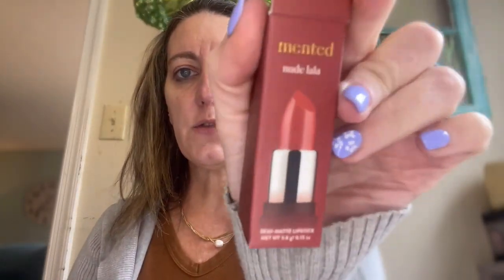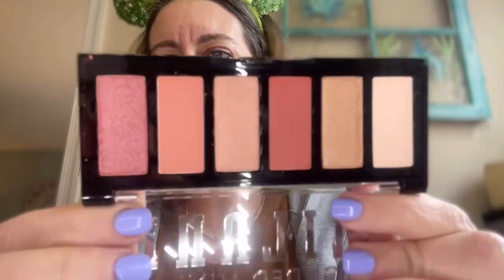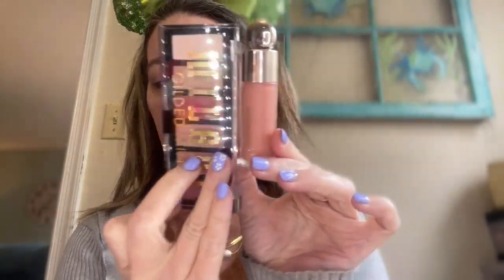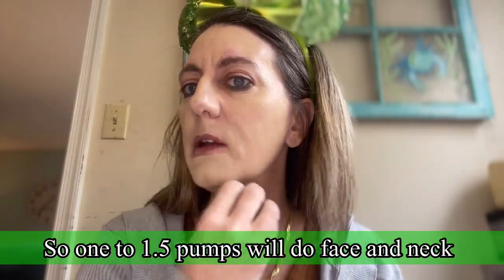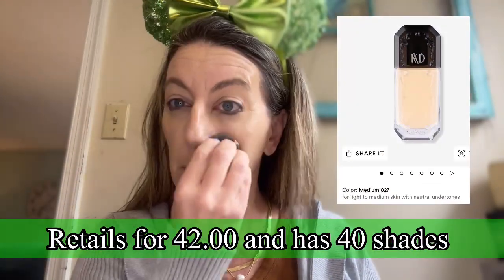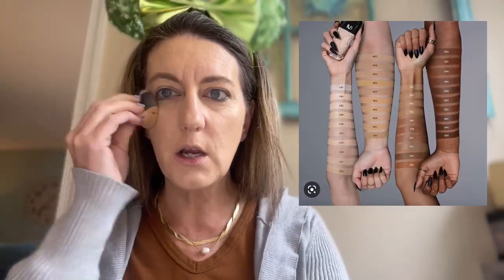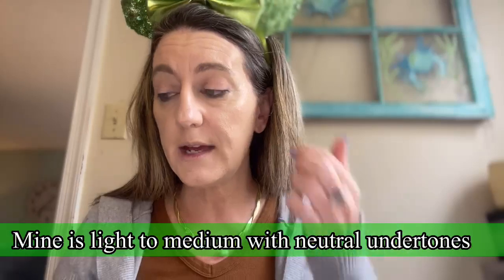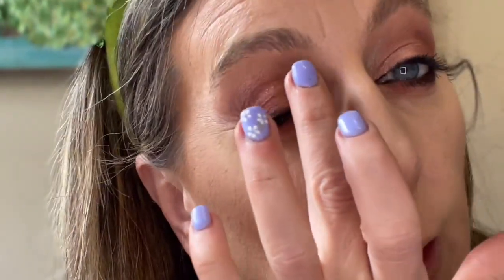Trying new makeup and what I’m taking to Buffalo!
🌸KVD Good apple serum foundation 42.50

🌸UNDONE BEAUTY BRONZER AND HIGHLIGHT PALLET

🌸Milani guided mini pallet

🌸Mark Jacobs mascara couldn’t find the one I had may have been a holiday release

🌸Jaclyn cosmetics brown eye liner

🌸Mented lipstick in nude lala found at target

🌸Dior backstage highlighter pallet

🌸Rare beauty liquid blush

🌸Rare beauty powder highlighter

😊Pallets I’m taking with me on my trip!

🌸Charlotte tilbury dream quad

🌸Ciate London cranberry pallet

🌸Pat McGrath celestial nirvana pallet

southernyankee1215

Facebook group southern Yankee